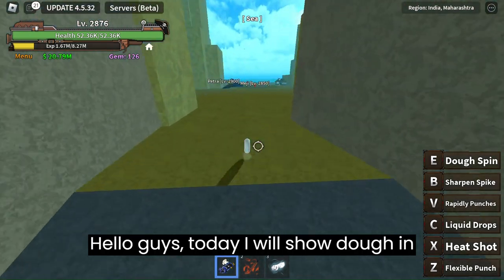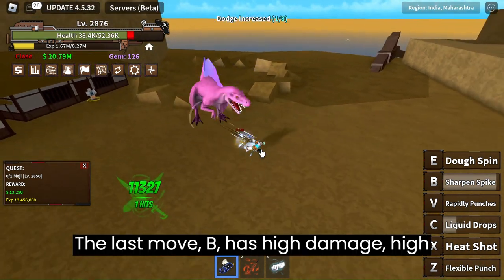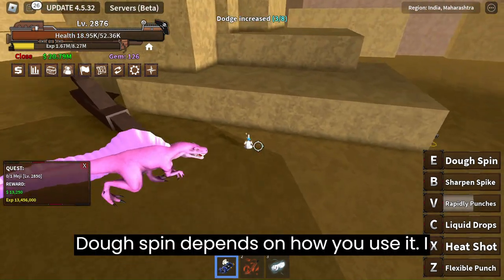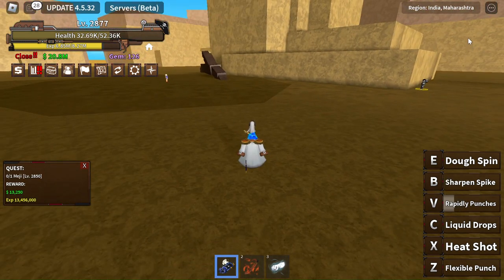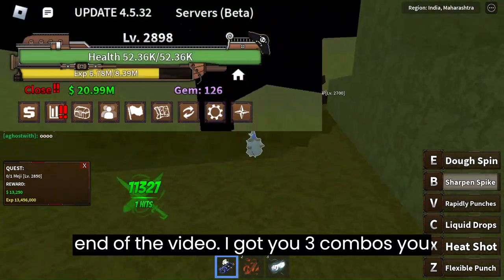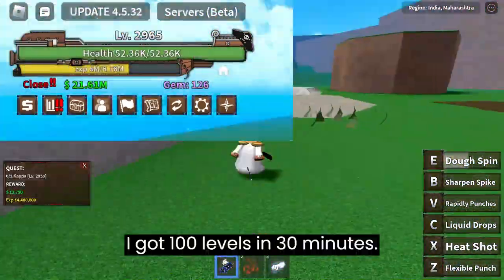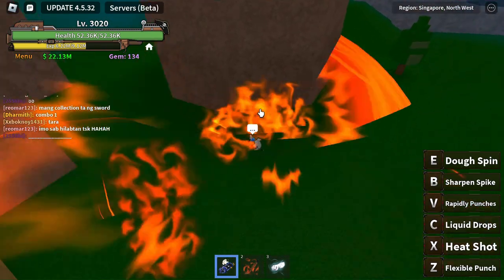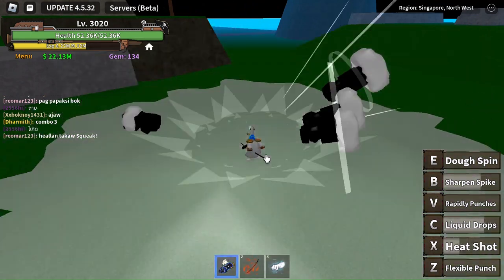King Legacy what dough is capable of and combos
Guys when the video tells "dough has one of the lowest dmg it was a typo and it meant highest dmg, PLUS when it said it is the worst legendary it meant the most  decent legendary sorry for these small mistakes. Like and Sub :)